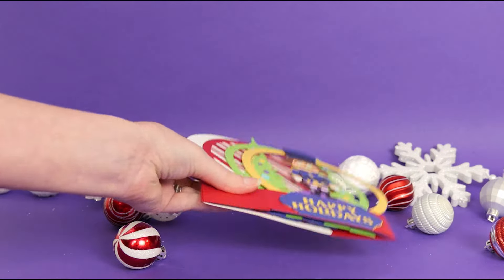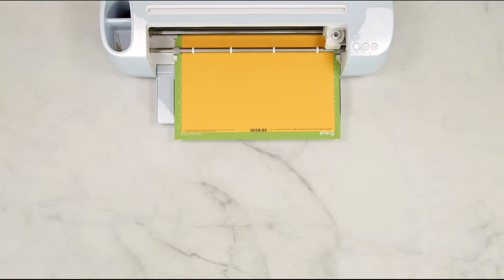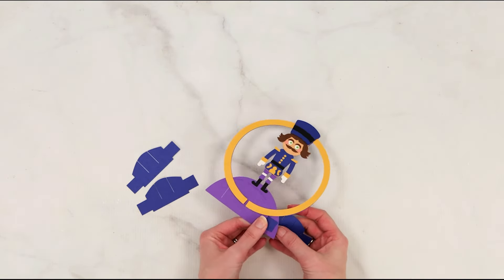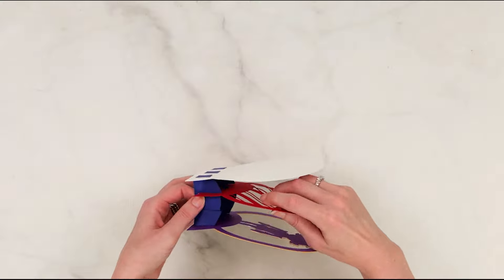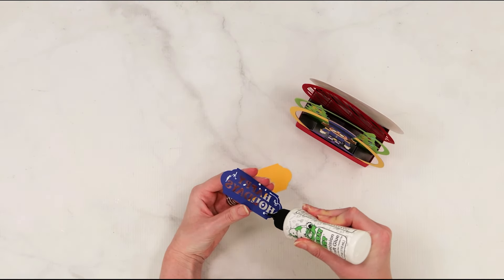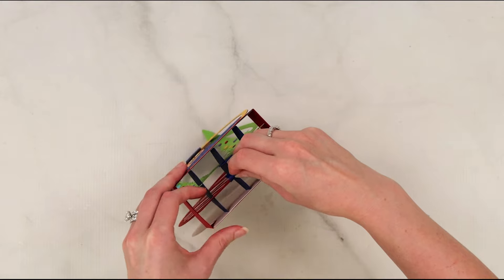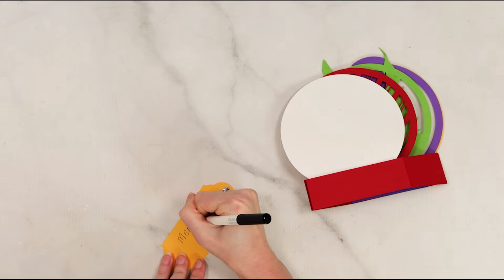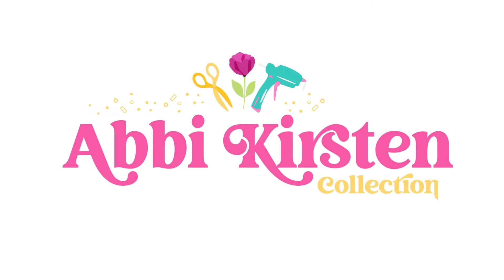DIY Nutcracker Christmas Pop-Up Card With Cricut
Get into the holiday spirit with our DIY Nutcracker Christmas Pop-Up Card made with Cricut! 🎄✨
Learn how to create this festive and impressive card using your Cricut, cardstock, and some creative holiday magic.
Perfect for sending warm wishes to your loved ones this Christmas season. Watch this video to learn how to make these pop-up cards, and make sure to download them in the Abbi Kirsten Craft Vault!

💌 Template Access:
Exclusive templates for this project are available to members of Abbi Kirsten's community. Join today to unlock a world of crafting inspiration!

👩‍🎨 About Abbi Kirsten:
Abbi Kirsten is your go-to resource for creative and enchanting paper crafts. Join Abbi's collective for access to premium templates and a vibrant crafting community.